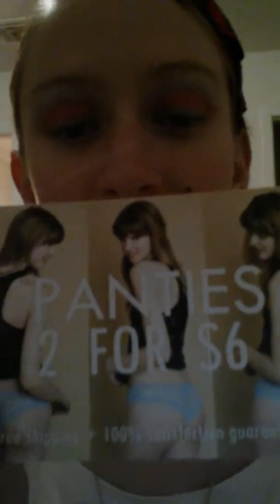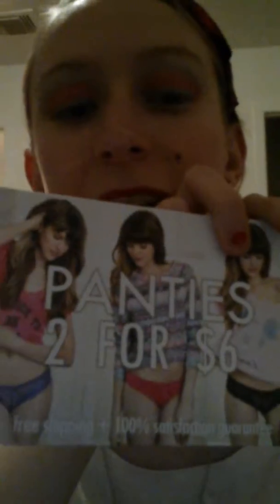UNMENTIONABLY CHEEKY SUBSCRIPTION REVIEW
My review of the unmentionably cheeky subscription its nine dollars a month for two pairs of underwear